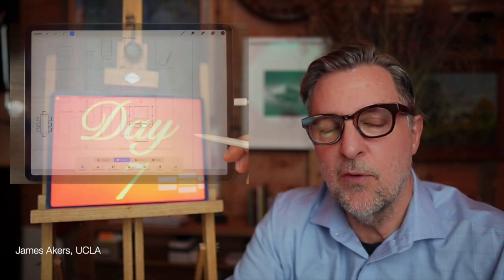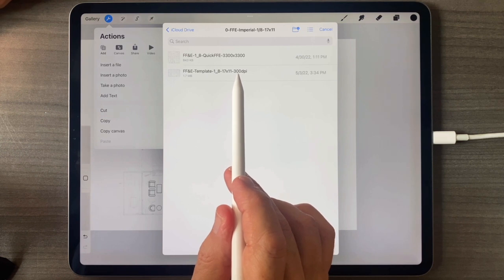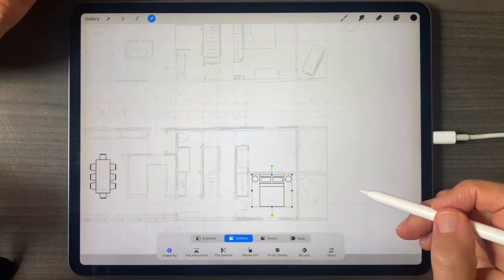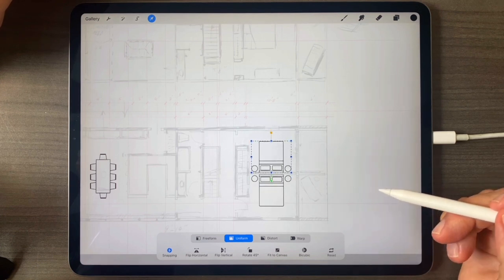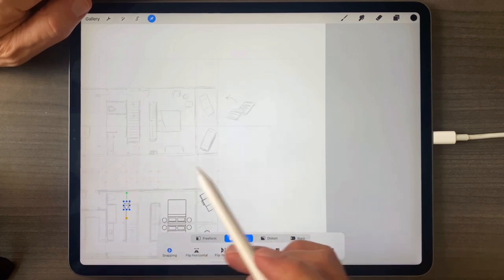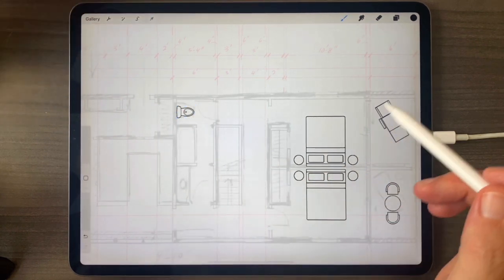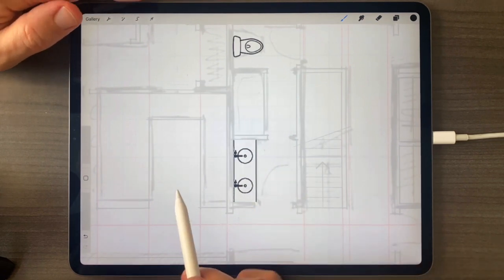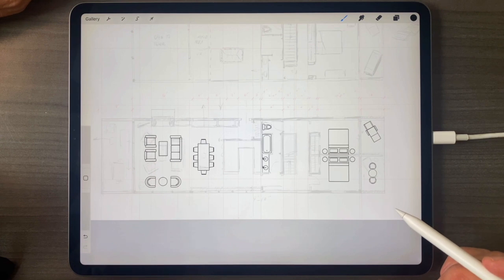Day 7: Design-to-Scale Templates (12 Days of Procreate)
To download the FREE file that accompanies this series Precision matters. I’m sharing how to use importable FF&E templates to ensure your furniture and equipment are perfectly to scale in every drawing.

Hey folks, it’s James, its Day 7 of the 12 Days of Procreate, and that means I get to share one of Procreate’s most useful tools for space planners, architects and interior designers: namely, time-saving importable FF&E templates in metric and imperial sizes. Nothing helps you plan space better, or makes your plans look more professional, than the clean precise imprint of furniture and equipment at the right scale, and Procreate makes it quick as St. Nick to add pre-scaled 1/8” and 1:100 FF&E to your freehand and drafted plans.

So get out your iPad, download the free assets in the description below, and get ready to transform your plans with importable FF&E templates.